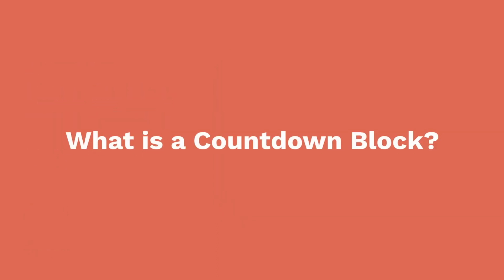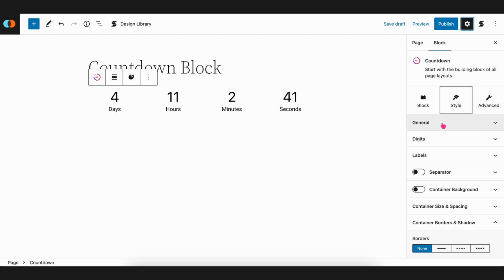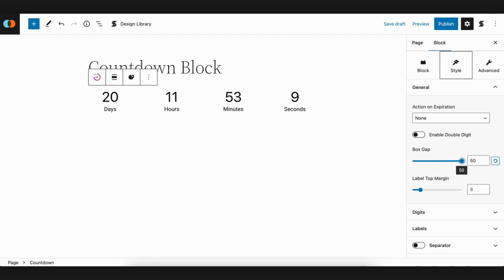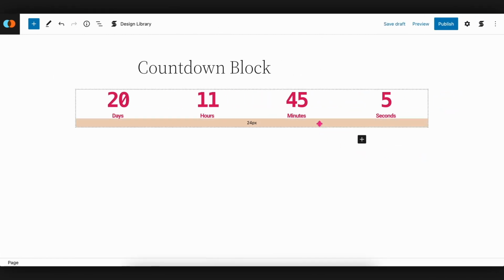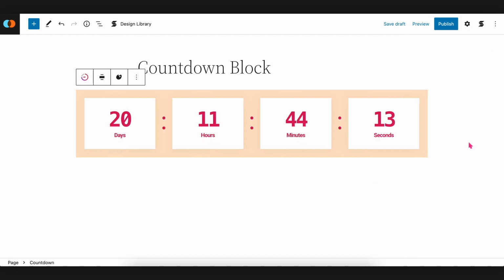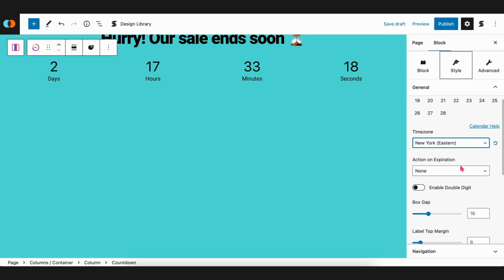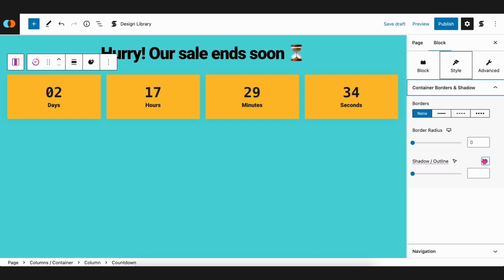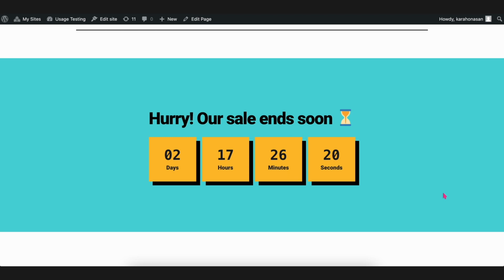How to Use the Stackable Countdown Block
🚨 Please note that Stackable has just released a new and improved user interface! While this video may show the old UI, we are currently in the process of updating our Learn videos to reflect the new changes.

Countdown to your most important events with our new Countdown Block!

Learn how to visually display the amount of time until a specific target date and create excitement among your website visitors.